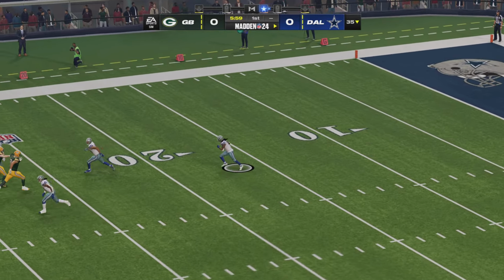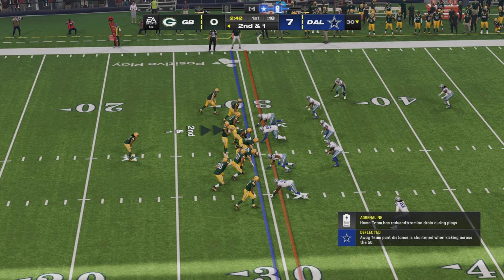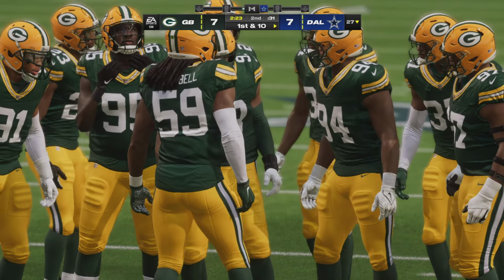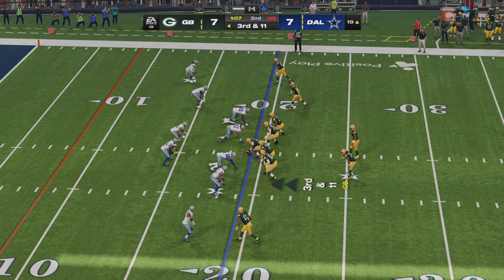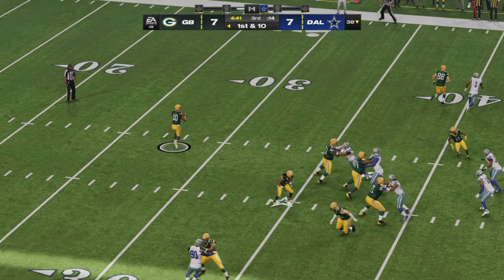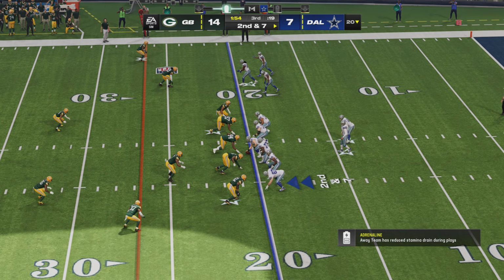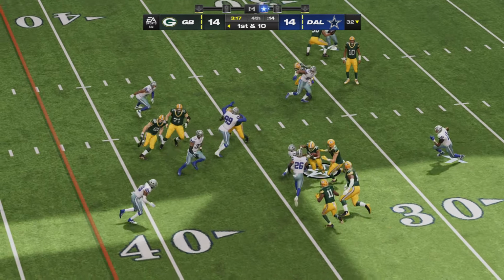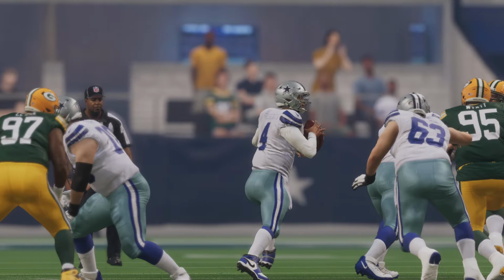NFL Playoffs Packers vs Cowboys